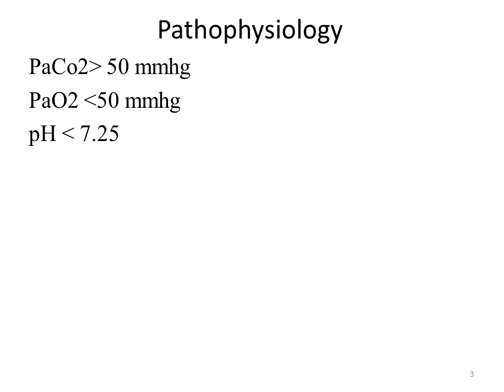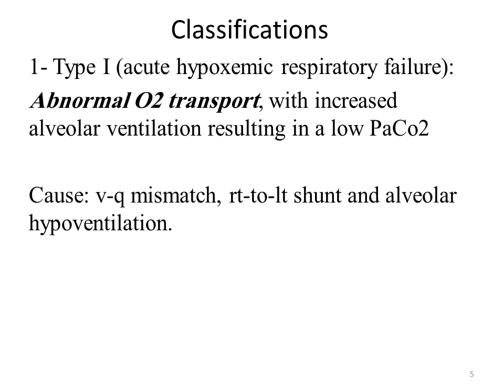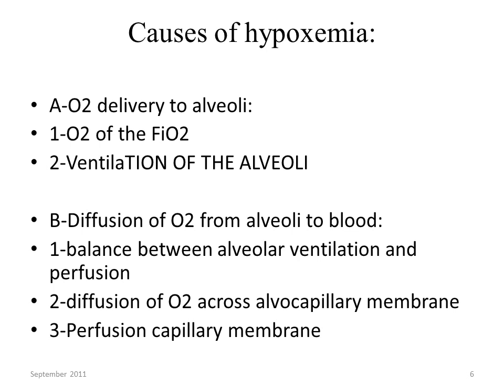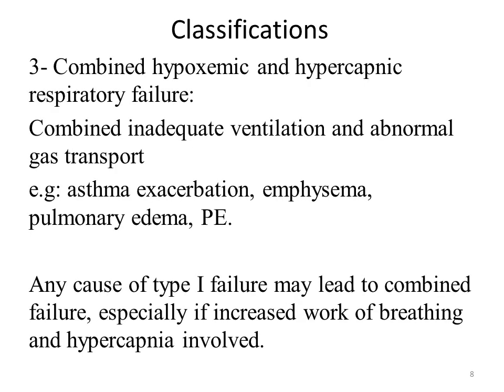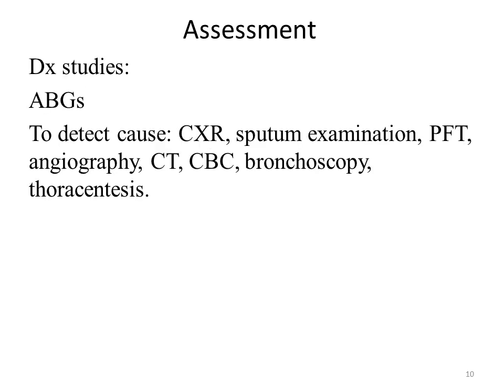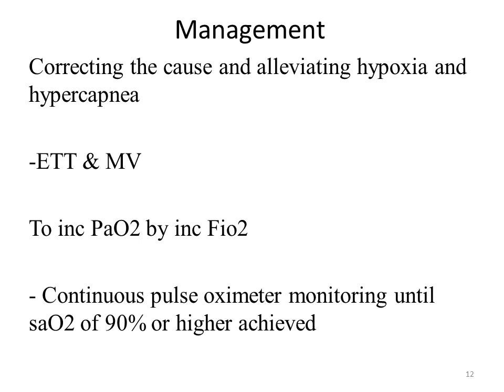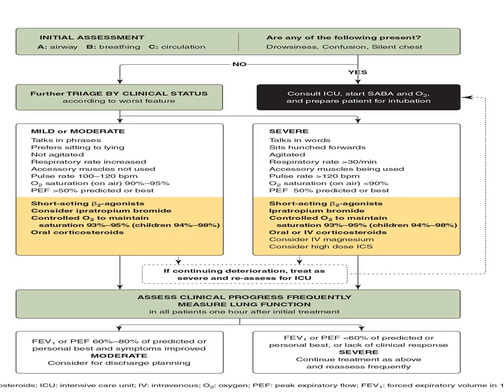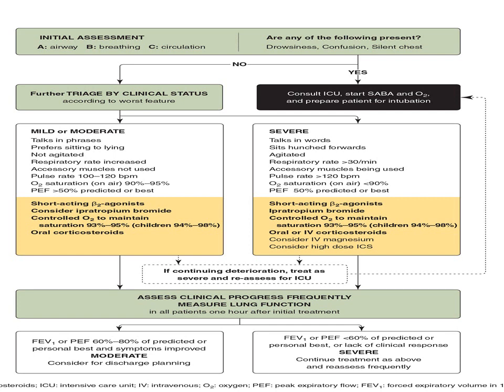5 ARF part 1